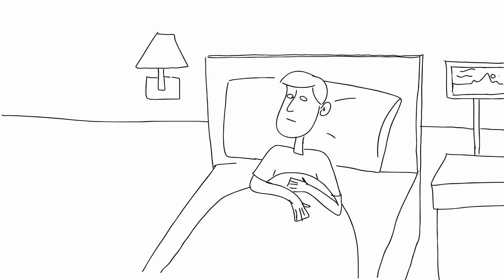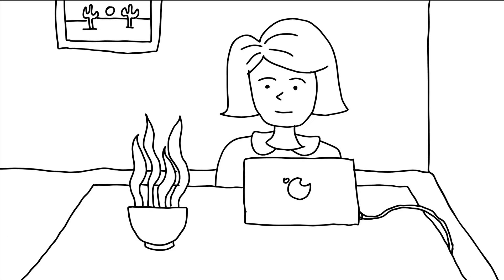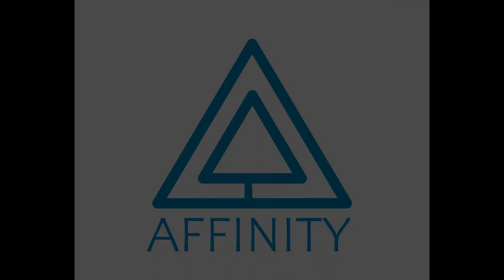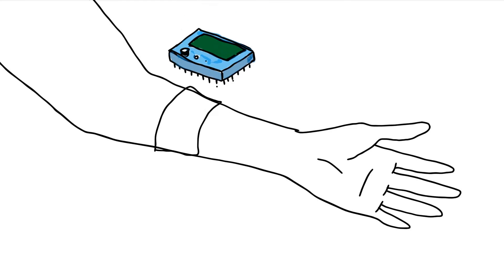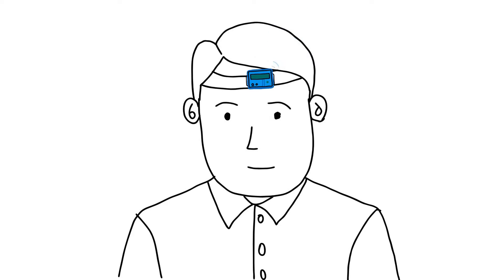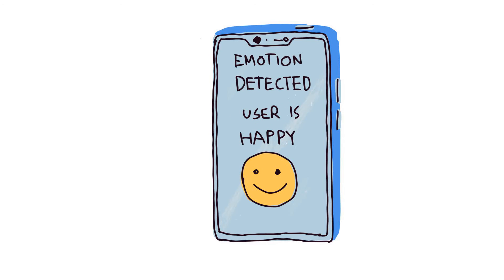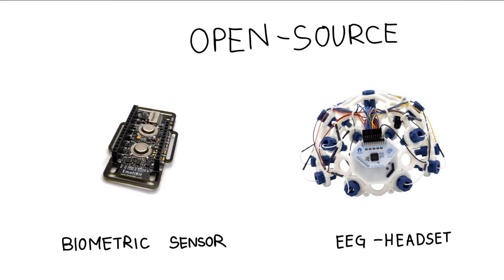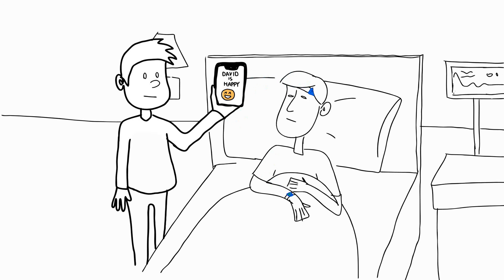I'M POSSIBLE HACKATHON | Team 15 - AFFINITY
Project Affinity is a way for people with limited-expression capabilities to communicate their emotions through biometric sensing technology.
Our team is a product of collaboration between team members Ono Katsuki and Yugesh Pandey, through the I'M POSSIBLE hackathon, which is a Japan-Israel online disability hackathon that aims towards building solutions for people with disabilities.